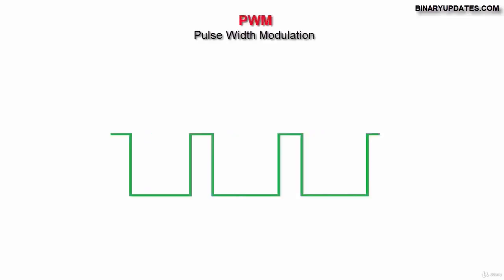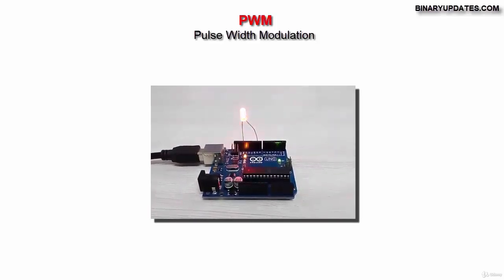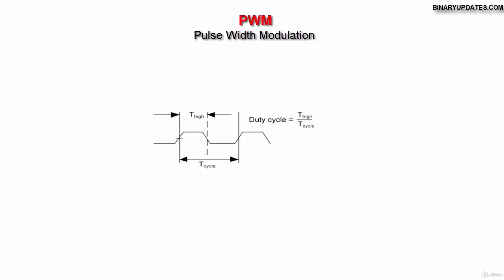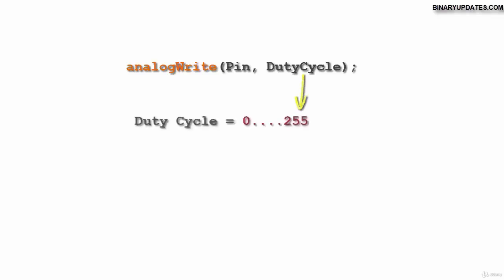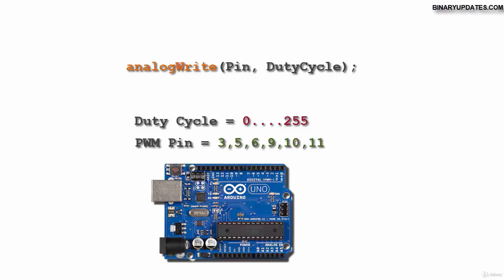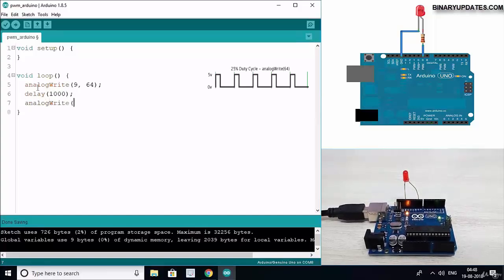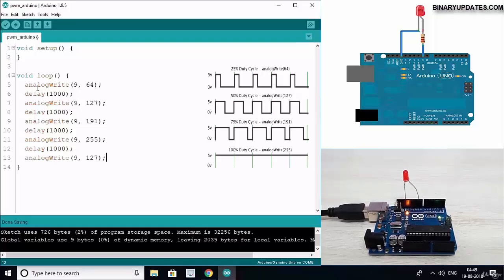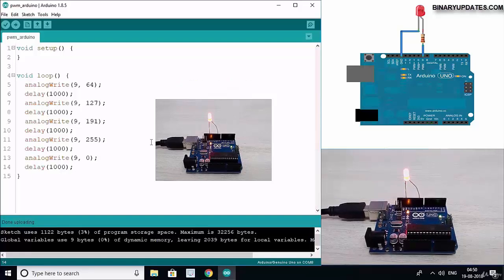15 Pulse Width Modulation PWM